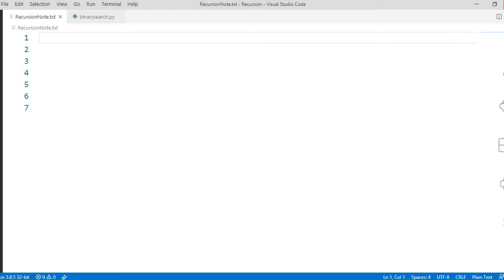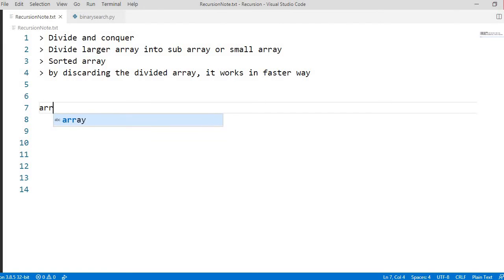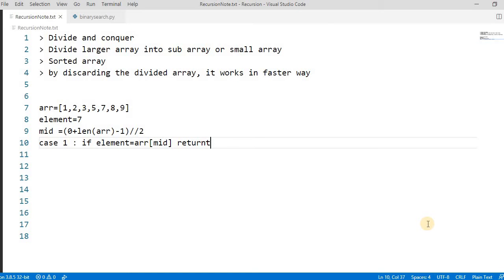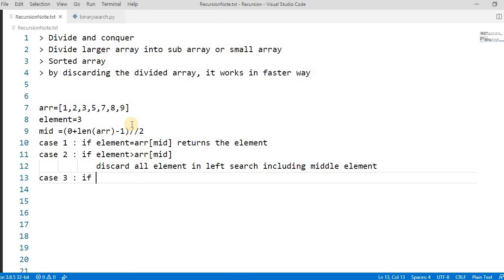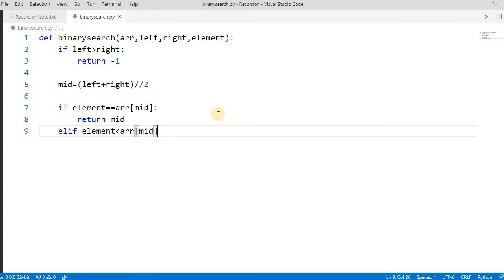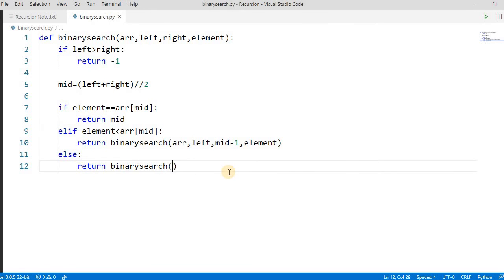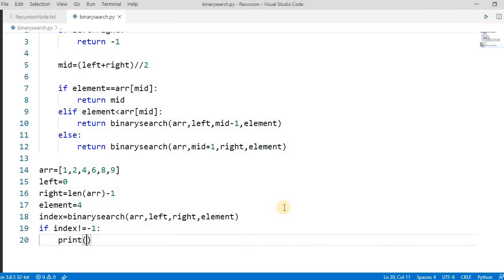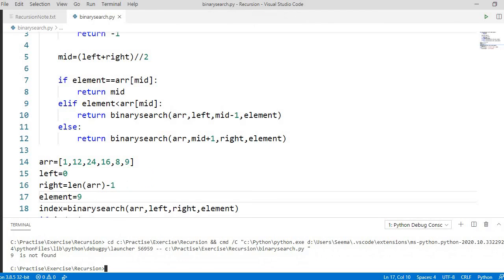Python Tutorial | Binary Search Program Using Recursion in Python | Learn Python Programming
In this Python programming video tutorial you will learn about Binary search in detail.

binary search is also known as half-interval search,  is a search algorithm that finds the position of a target value within a sorted array.
Binary search compares the target value to the middle element of the array. If they are not equal, the half in which the target cannot lie is eliminated and the search continues on the remaining half, again taking the middle element to compare to the target value, and repeating this until the target value is found. If the search ends with the remaining half being empty, the target is not in the array.

CodeAsItIs